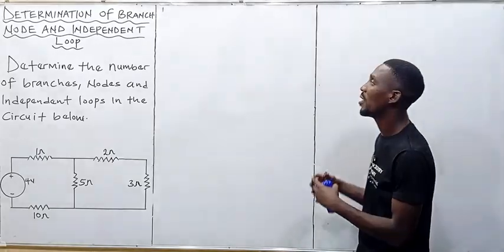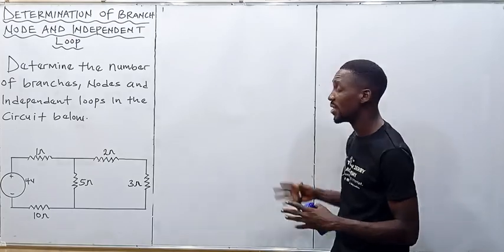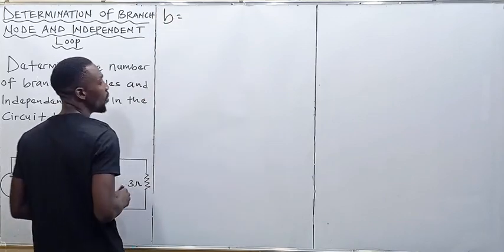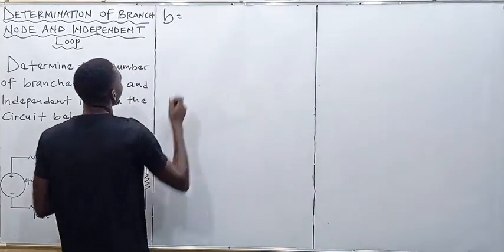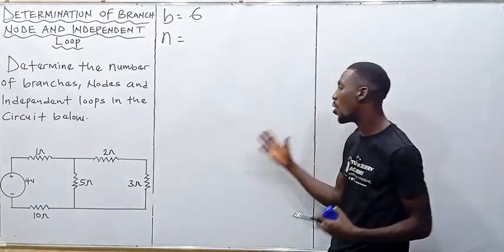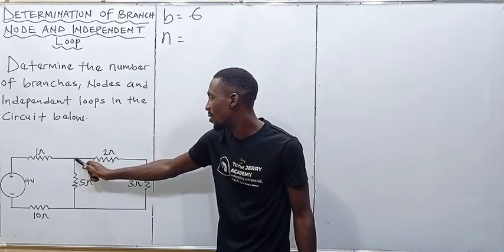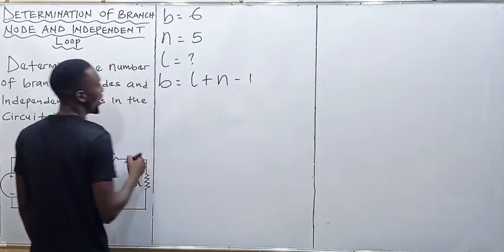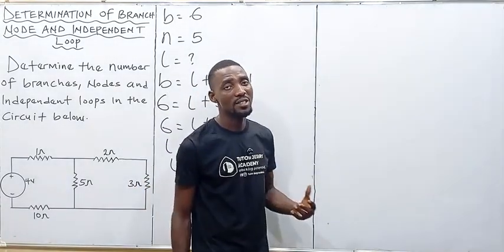FE Review: Circuit Analysis | How to Determine the Branch, Node & Independent Loop of a Circuit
circuit analysis, branch node independent loop problem, circuit analysis problem 2, how to determine branch and node, independent loop in circuit analysis, solved circuit analysis problems, network analysis, DC circuit analysis, Kirchhoff laws basics, engineering students circuit analysis

In this Circuit Analysis problem-solving session, we work through Problem 2 on how to determine the branch, node, and independent loop of a circuit. This step-by-step solution strengthens your understanding of core concepts required for Kirchhoff’s Laws (KCL & KVL), nodal analysis, and mesh analysis.

This video is part of the Circuit Analysis 1 playlist by Tutor Jerry Academy, designed to help engineering students master circuit fundamentals through clear explanations and solved examples.

In this video, you will learn:

How to correctly identify branches in a given circuit

How to determine and label nodes accurately

How to find the correct number of independent loops

How to approach circuit analysis questions in exams

This lesson is perfect for first-year and second-year engineering students, technicians, and anyone learning circuit analysis through worked problems.

We are just a DM away for personal tutoring and academic support.